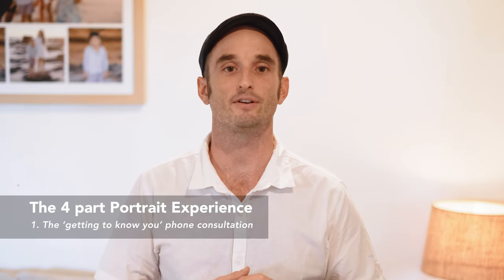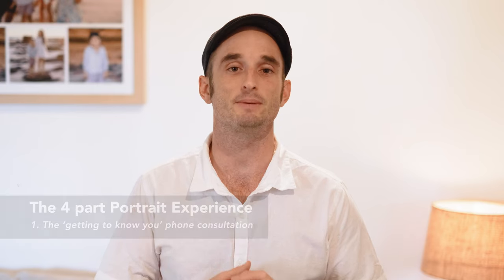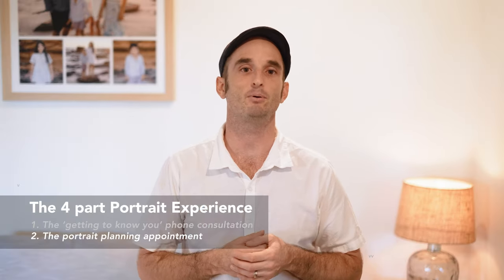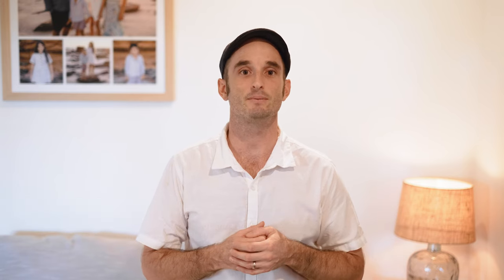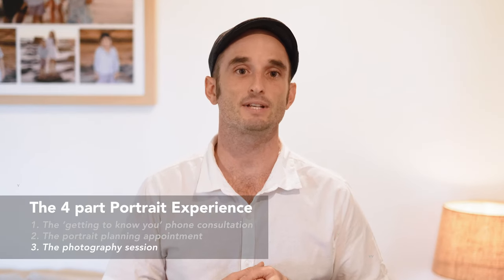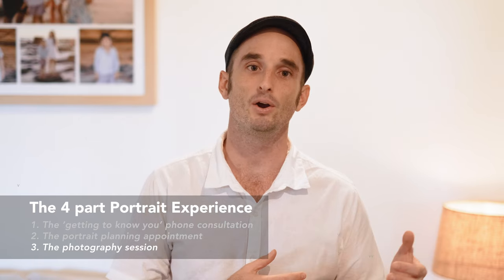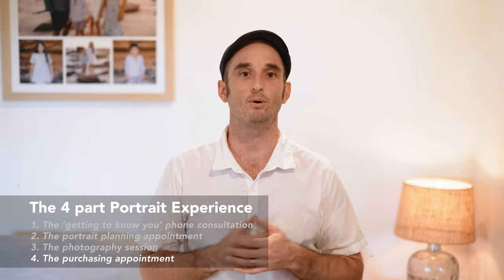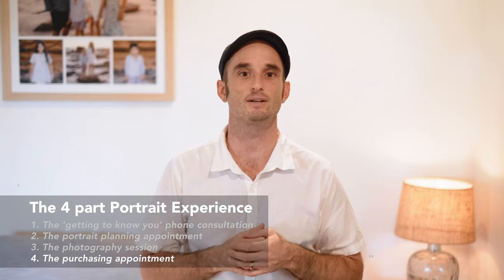Albury-Wodonga Portrait Photography // The Portrait Photography Experience //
I am a professional portrait photographer servicing North East Victoria and the Albury-Wodonga region. I specialise in family photography, couples photography and pet photography.